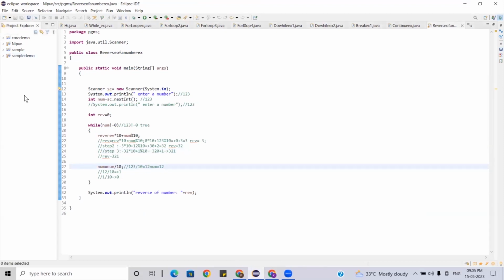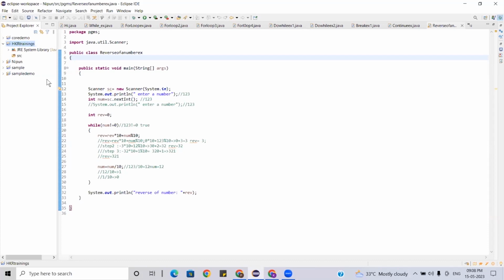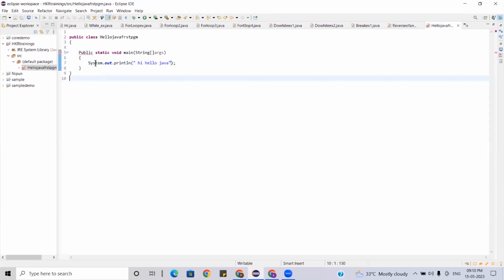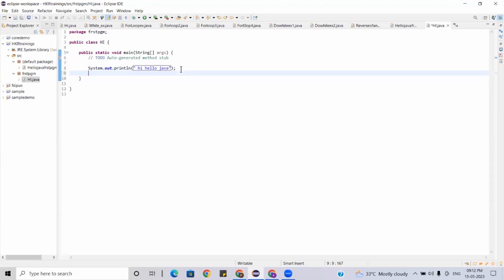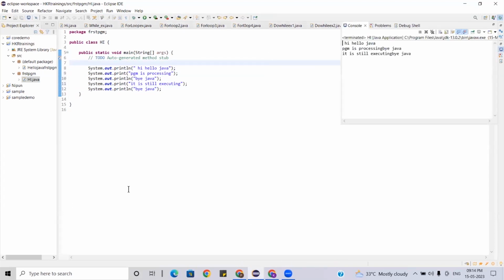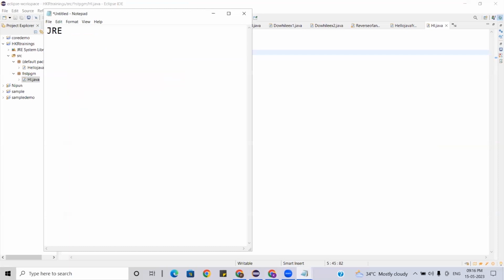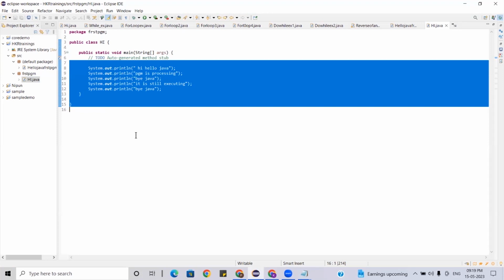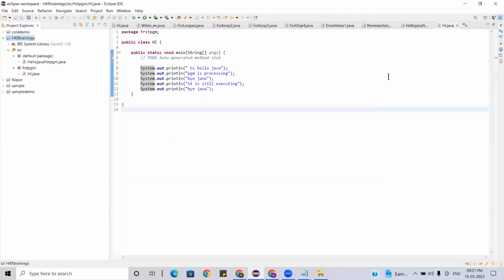Packages In Java | Java Programming | Learn JAVA Online - HKR Trainings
📦 Unlock the power of Packages in Java with this detailed tutorial! 🚀 Learn how to organize and manage your Java classes using packages, understand the benefits of package structures, and explore how to access classes from different packages. This video will help you write cleaner, more modular code – watch now to master packages in Java! 🎥

🗝️ Key Features

👉  Flexible Timings.
👉  Customize Course.
👉  24/7 Support.
👉  Achieve Certification.